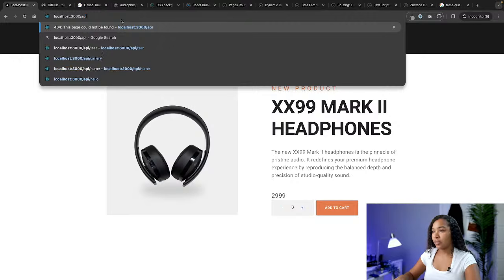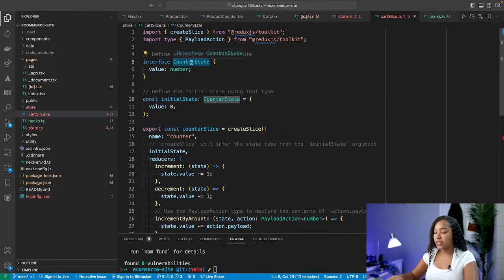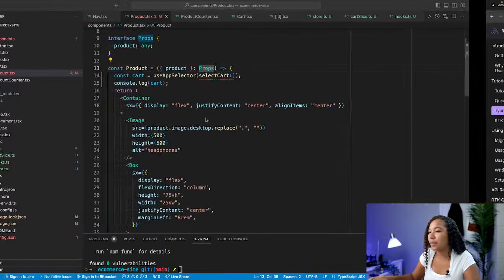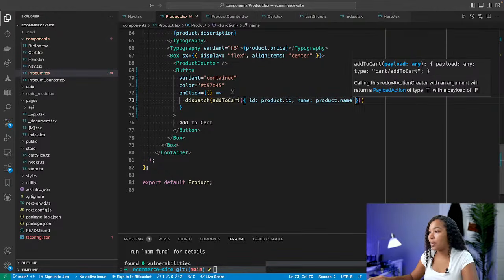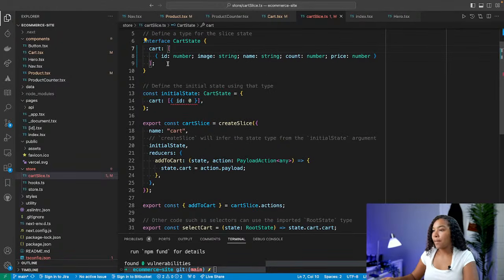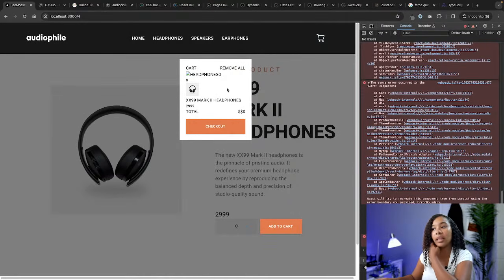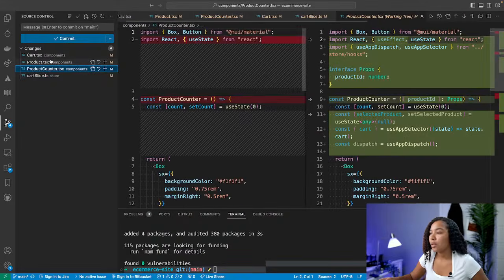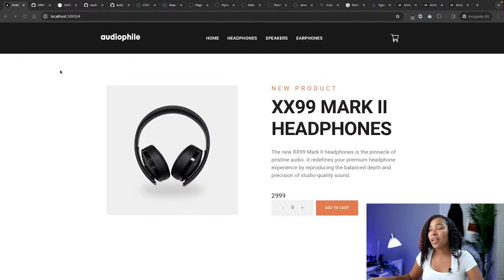How to Build a Fullstack E-Commerce Website using Next.js, React, TypeScript, & Material UI (Part 2)